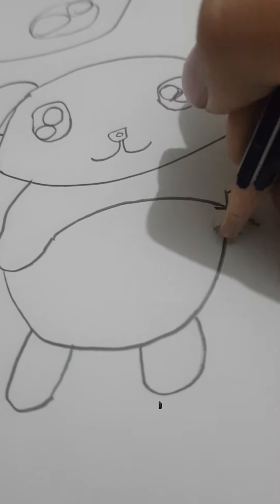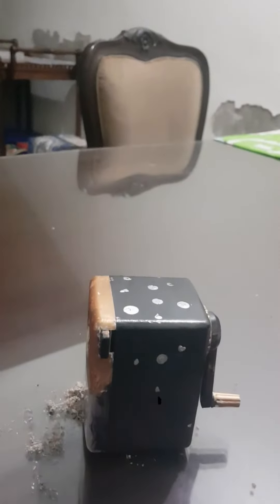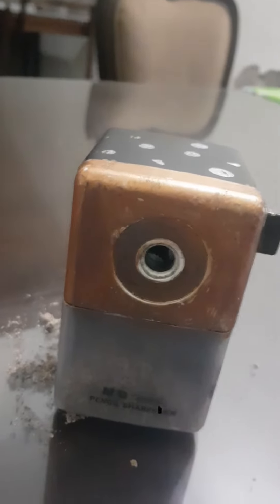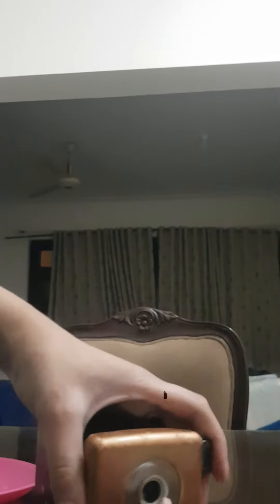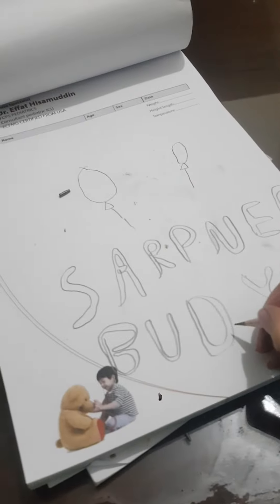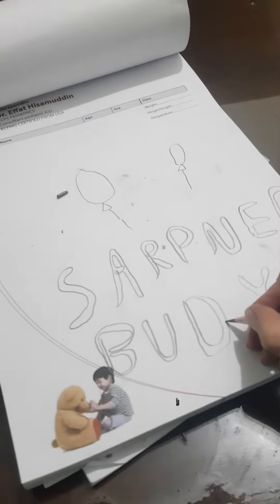hint:you cant actualy buy it thats why it has sharpener spelling wrong